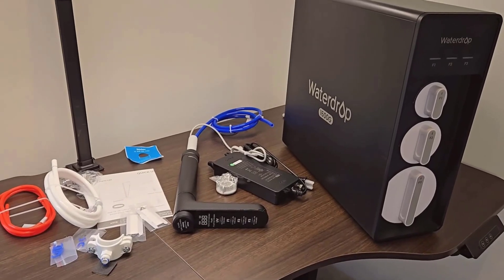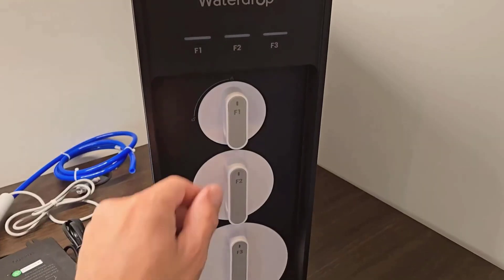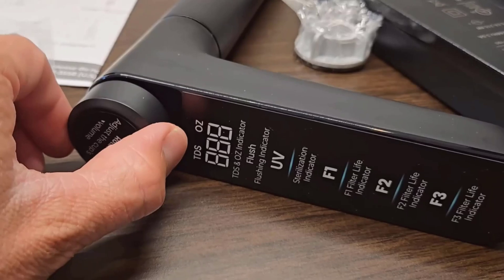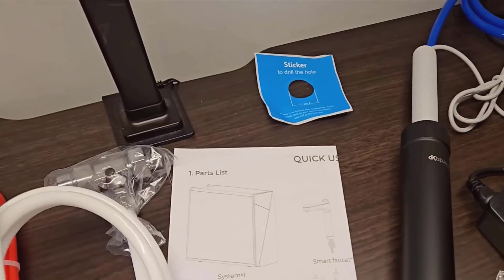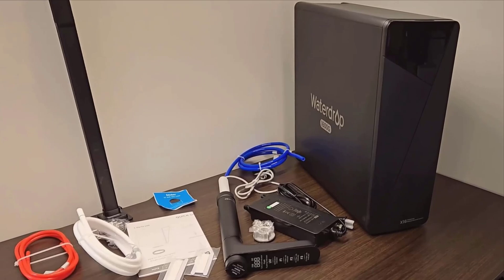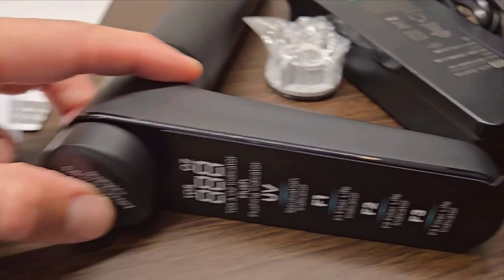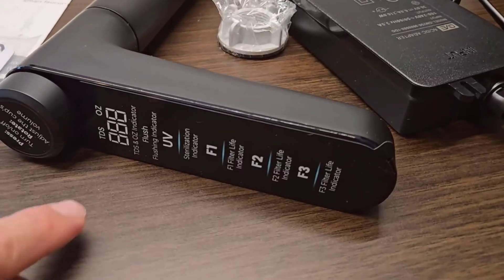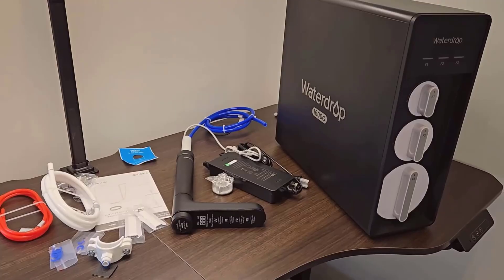Waterdrop X16 Tankless Reverse Osmosis System Review 2025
- IThe Waterdrop X16 Tankless Reverse Osmosis System is a high-performance water filter system that removes up to 99% of contaminants in your tap water. With NSF/ANSI 58&372 certification, you can trust in the quality and reliability of this system. The 11-stage filtration process ensures clean, great-tasting water for you and your family. The 3:1 pure to drain ratio maximizes water efficiency, while the alkaline mineral pH+ function adds beneficial minerals back into your drinking water. Plus, the BPA-free design gives you peace of mind knowing your water is free from harmful chemicals.

- Waterdrop X16 Tankless Reverse Osmosis System, NSF/ANSI 58&372 Certified, 1600 GPD RO Water Filter System, 11-Stage Filtration UnderSink RO, 3:1 Pure to Drain, Alkaline Mineral pH+, BPA Free:
Product highlights:
+ 【NSF/ANSI standard 58 & 372 certified】This X16 tankless reverse osmosis system is certified by IAPMO R&T against NSF/ANSI 58 for reduction of TDS. Also it has been tested and certified against NSF 372 for lead-free materials.
+ 【1600G Peak Capacity】 Unleash the power of peak hydration with our revolutionary tankless reverse osmosis system. With a 1600G large capacity, it delivers water at an incredible rate, filling a 6oz cup within a mere 2 seconds. Embrace the convenience and health of instant RO filtration.
+ 【Healthy Mineral Boost】 By original PCC mineralization technology, this undersink ro system activates specific mineral crystals to mimic the natural formation of spring water, adjusting purified water to an ideal, body-friendly pH of 7.5±. Enjoy not only the health-promoting benefits of weak alkaline water but also a smooth taste that enhances the flavours.【Note: The WD-F1A replacement filter may cause a slight increase in TDS due to its alkaline mineralized filter.】
+ 【Precious RO Filtration】 Tested by SGS, it effectively reduces TDS, PFOA, PFOS, Chlorine, Fluoride, Arsenic, Lead, and more. This reverse osmosis water filter boasts an 11-stage precision filtration with a reinforced 0.0001μm RO membrane, crafted from 18 intricate layers. Also, its integrated LED function guarantees water safety and provides you with healthy water.
+ 【Efficient & Sustainable】 Revolutionary 3:1 pure water ratio to save 1200% on water resources. Activate its energy-saving mode for efficient silent operation and 40% power saving. Packaged sustainably in compostable PLA & PBAT materials and certified carbon neutral, it’s a champion for a greener planet.
+ 【Intelligent and Precision】 This tankless RO system boasts a digital faucet with water volume control. Effortlessly track water quality with real-time TDS & filter life monitoring. Its elegant, tankless design seamlessly conserves space while simplifying installation. And it supports automatic water cut-off when replaced with our advanced integrated waterway.